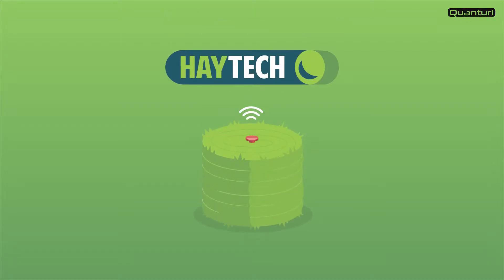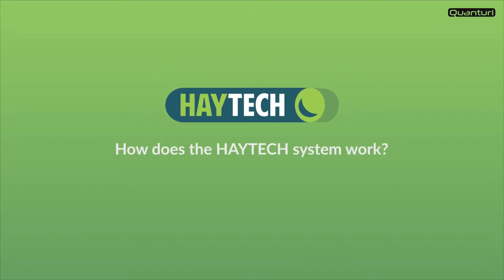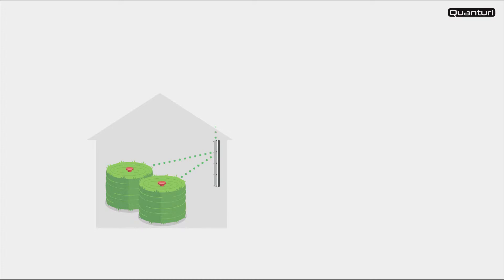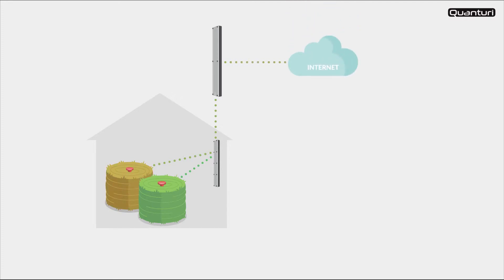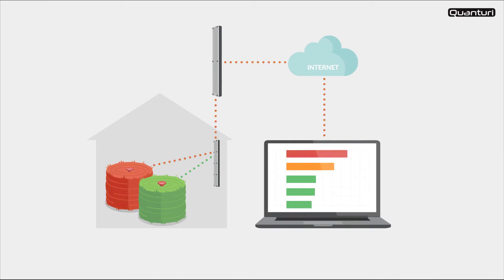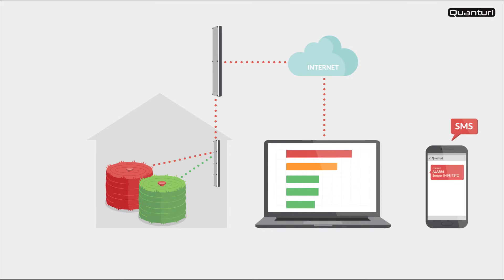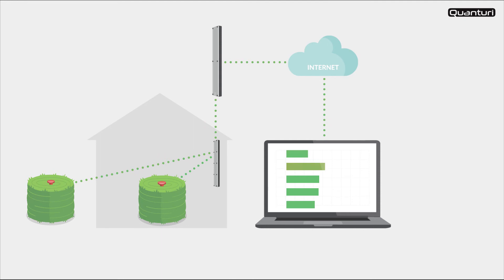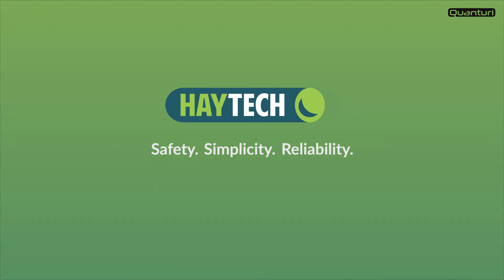How does the HAYTECH System work?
HAYTECH is a wireless hay monitoring system, which reduces the risk of hay fires and supports you to increase the quality of your hay.
In this video we will introduce a quick overview of how the HAYTECH system works.